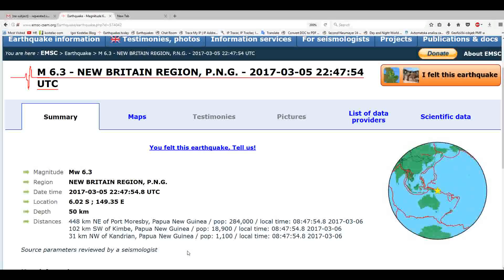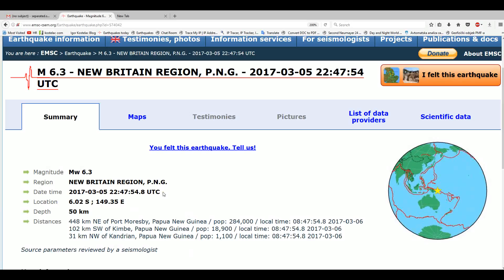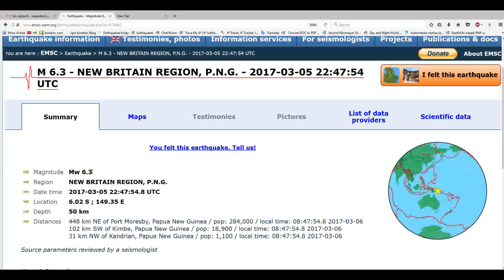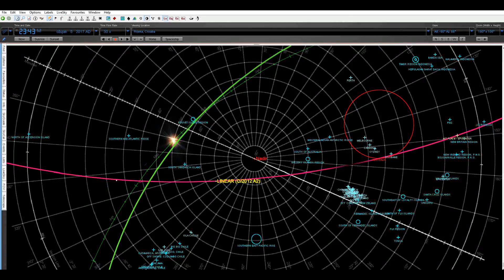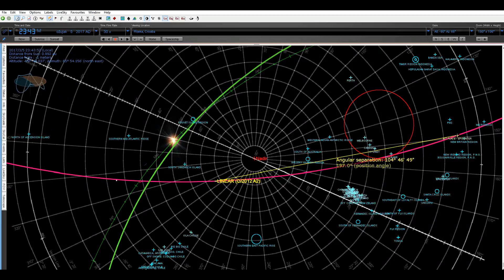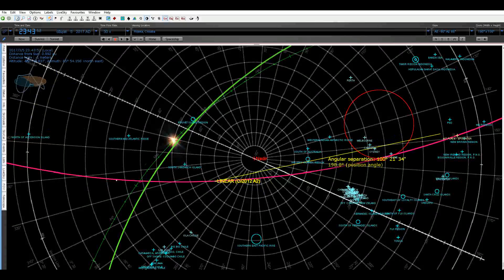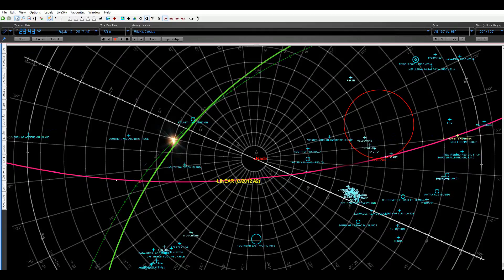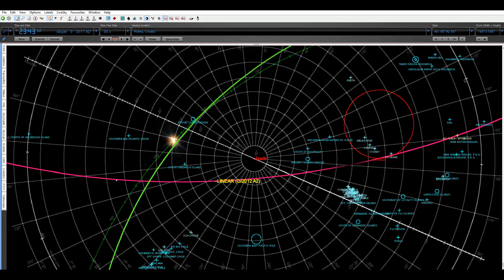NEW BRITAIN REGION, P.N.G. 6.3 RICHTER BY COMET LINEAR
MOON PHASE 45% OF ILLUMINATION ANGULAR SEPARATION 105°